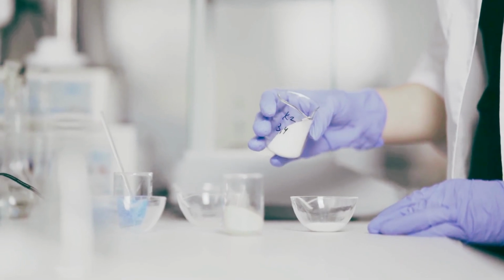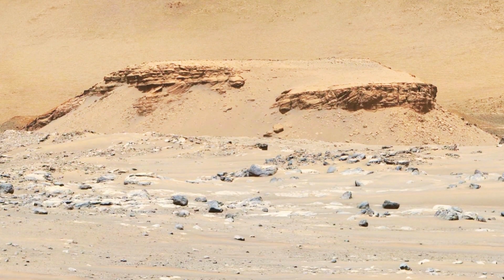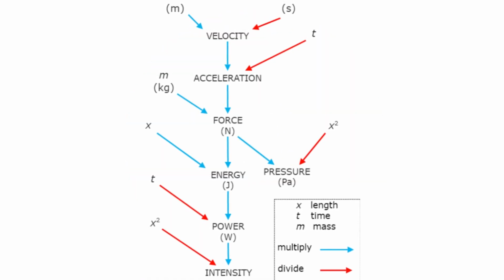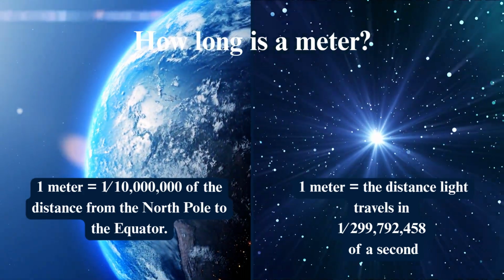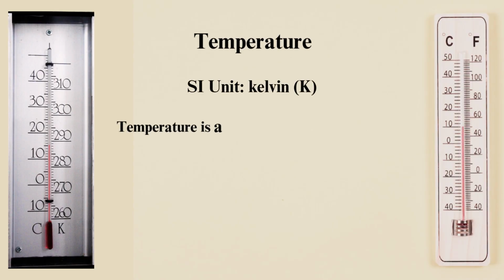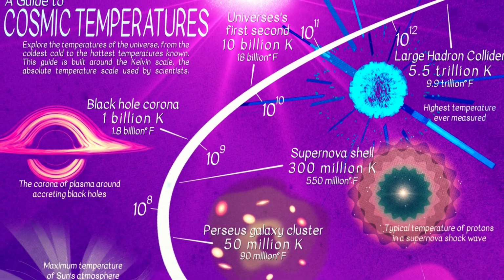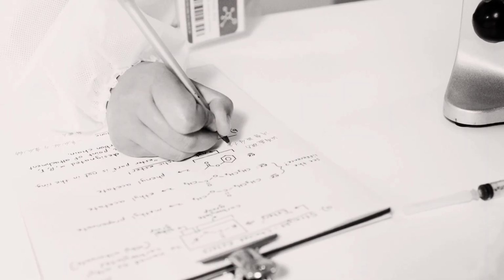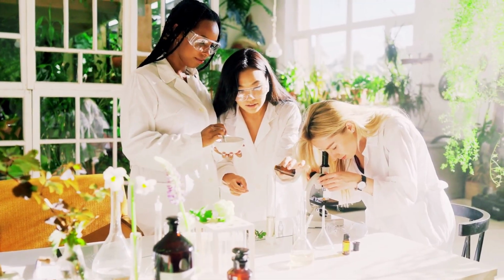MEASUREMENTS | How Scientists Measure Everything | Fundamental & Derived Units Explained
In this video, you will learn how measurements and units are essential for all scientific exploration from launching the Perseverance Rover to Mars to performing precise laboratory experiments on Earth.

Discover how fundamental quantities like length, mass, and time, and derived quantities like volume and density, form the universal language of science. Learn why the SI system ensures accuracy and consistency, preventing costly mistakes like the loss of Mars Climate Orbiter.

By the end of this video, you will understand why precise measurement is critical for scientific research, engineering, and communication across the globe and even across space.

📚 Topics Covered:
 •  What is measurement and why does it matter?
 • Fundamental and derived quantities
 • SI units and their significance
 • The role of accurate measurement in science
• Real-world examples

🧪 Free Chemistry Learning Resources
Explore these trusted, free academic resources to strengthen your understanding of chemistry concepts:
 • OpenStax Chemistry – A comprehensive, peer-reviewed general chemistry textbook with clear explanations and examples.
 • ChemCollective – Virtual labs, tutorials, and scenario-based learning activities to practice chemical reasoning.
 • PhET Chemistry Simulations (CU Boulder) – Interactive simulations that visualize molecular interactions and reactions.
 • LibreTexts Chemistry – Open-access chemistry textbooks and resources for general, organic, and physical chemistry.
 • Khan Academy Chemistry – Short lessons and exercises covering atomic structure, stoichiometry, thermochemistry, and more.